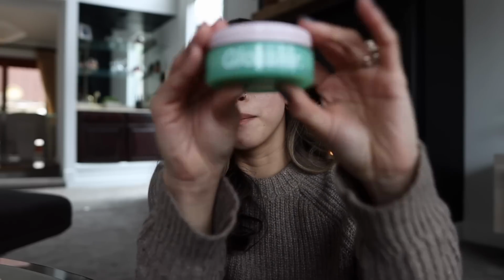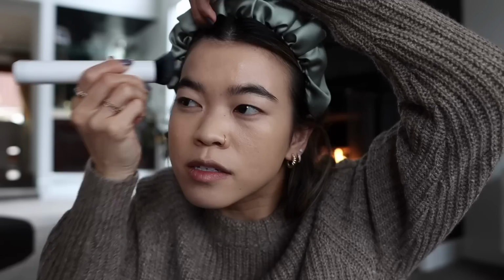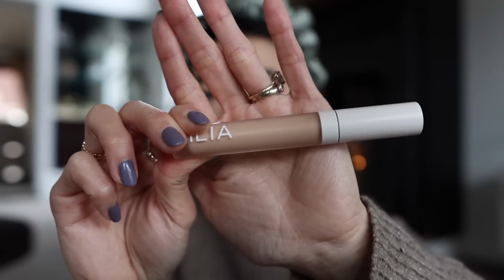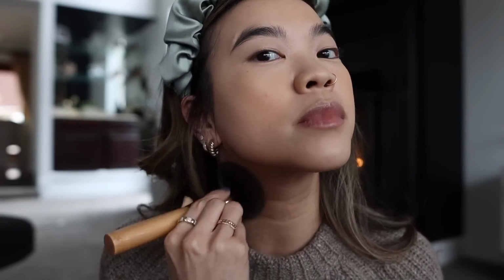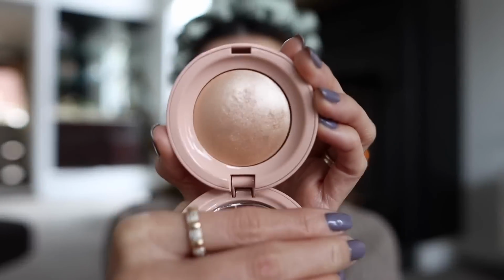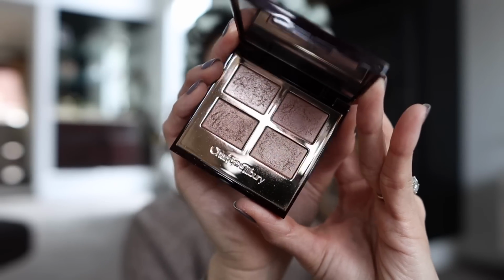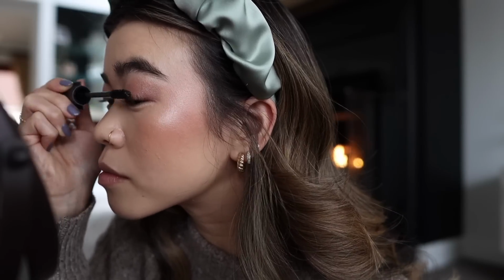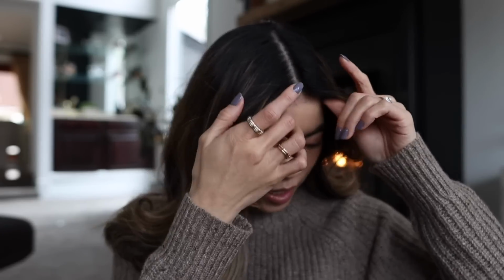My Current Makeup Routine | Favorite & Most Worn Makeup, Winter Makeup Look - by CHLOE WEN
My current makeup routine - tips and tricks :)

The Sweater I'm Wearing

Skincare
Glossier After Baume
Drunk Elephant C-Firma Fresh Vitamin-C Day Serum
Tula Glow + Get it Cooling & Brightening Eye Balm
Supergoop Glowscreen

Face
Charlotte Tilbury Airbrush Flawless Foundation (Shade 5 Warm)
Charlotte Tilbury Illuminating Face Primer
Charlotte Tilbury Beautiful Skin Radiant Concealer (Shade 5 + 6)
Charlotte Tilbury Airbrush Flawless Finish Setting Powder (Shade 2)
Gucci Poudre De Beaute Bronzer (Shade 02)
Charlotte Tilbury Matte Airbrush Bronzer (Shade 2)
Gucci Beauty Blush (Shade 04)
Rare Beauty Positive Light Silky Touch Highlighter (Exhilarate)
Rare Beauty Positive Light Highlighter Brush

Eyes + Brows
Rare Beauty Shape & Fill Duo (Shade dark brown)
Charlotte Tilbury Dazzling Diamonds Luxury Eyeshadow Palette (Shade Ombres)
Charlotte Tilbury Luxury Eyeshadow Palette (The Golden Goddess)
Charlotte Tilbury Hollywood Flawless Eyeshadow Palette (Shade Star Aura)
L'Oreal Lash Paradise Mascara

Lips
Rare Beauty Kind Words Lip Liner (Shade Wise)
Laneige Lip Sleeping Mask (berry)
Colleen Rothschild Butter Lip Mask Kiss & Tell Lip Care Trio (Brown Sugar)

Dyson Airwrap
Urban Decay All Nighter Setting Spray

How to cover & conceal acne, full face makeup look, olive skin, asian skin